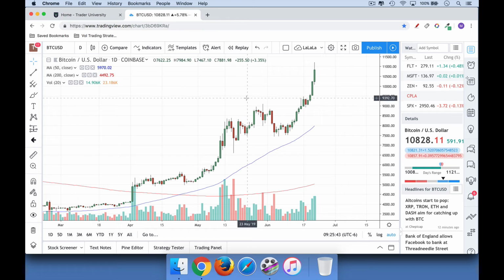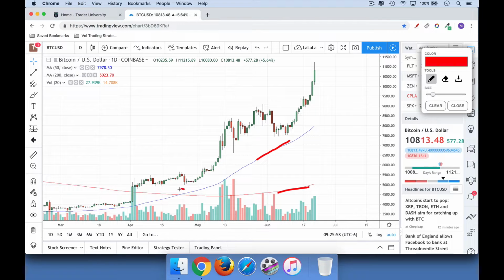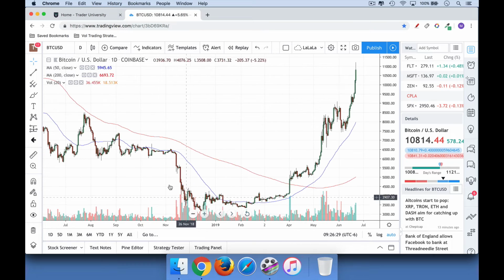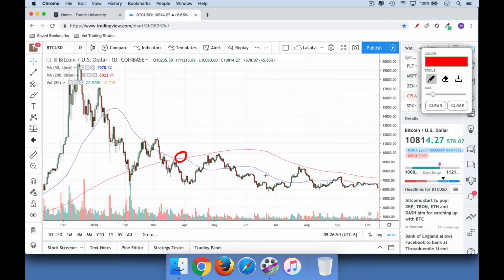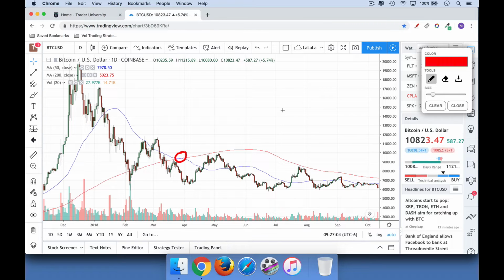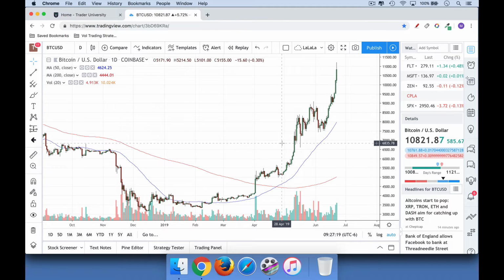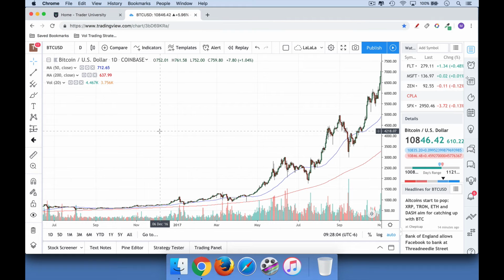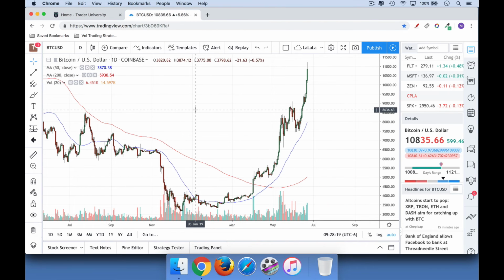Bitcoin: A Simple Trend Following System